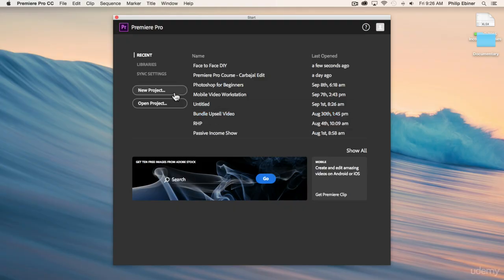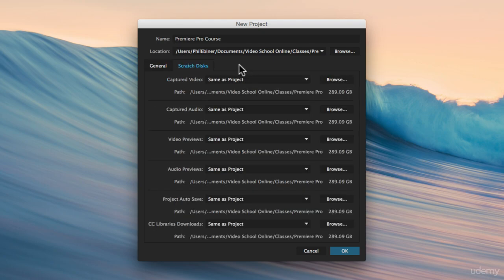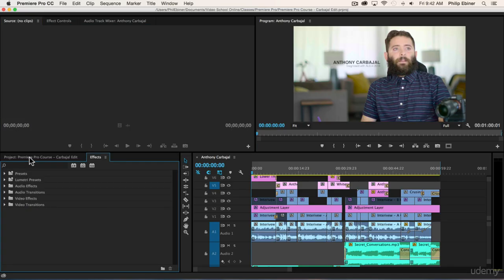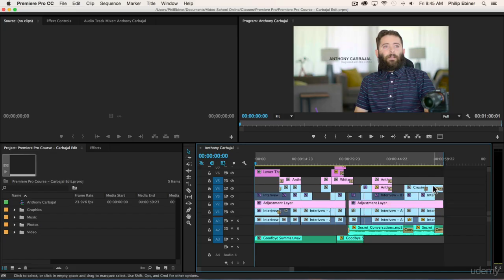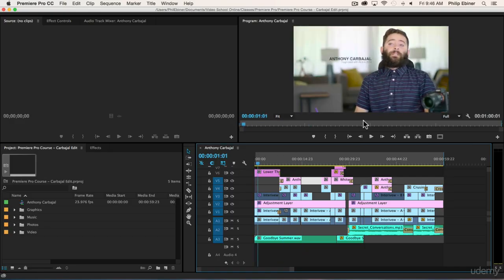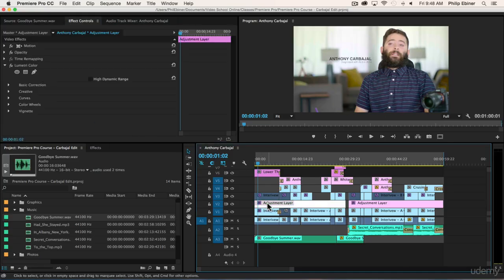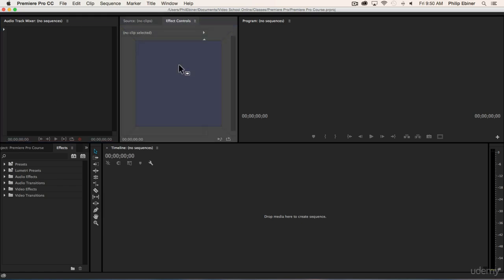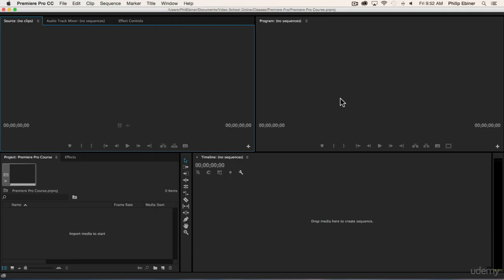3 Start a New Project and Understand the Premiere Pro Workspace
3  Start a New Project and Understand the Premiere Pro Workspace